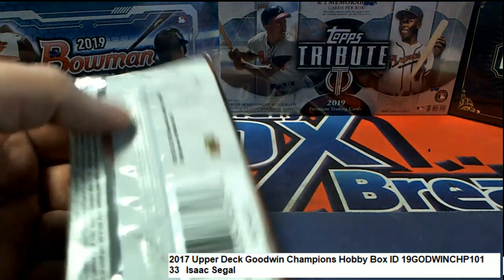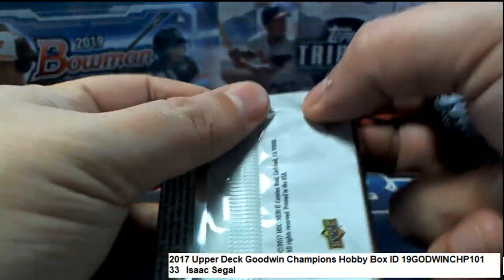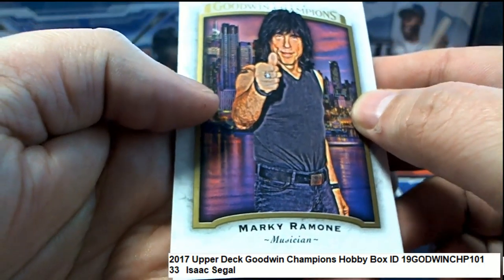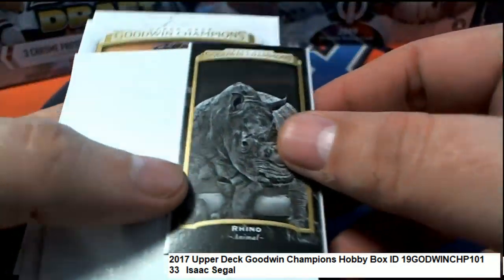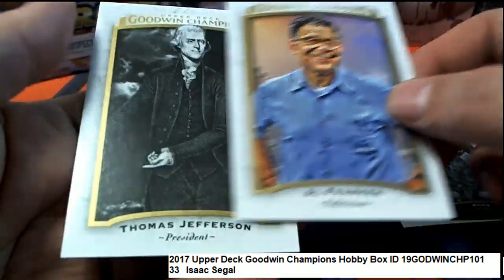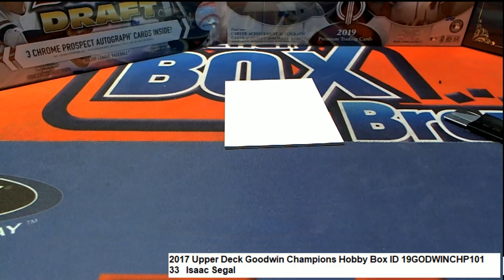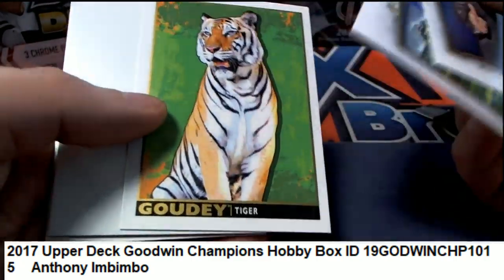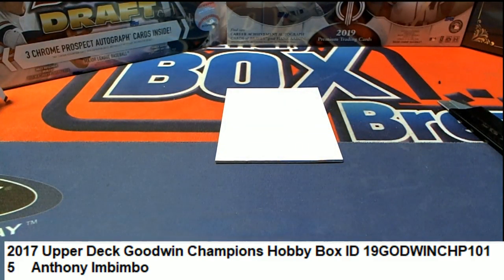2017 Upper Deck Goodwin Champions Isaac S's Pack ID 19GODWINCHP101